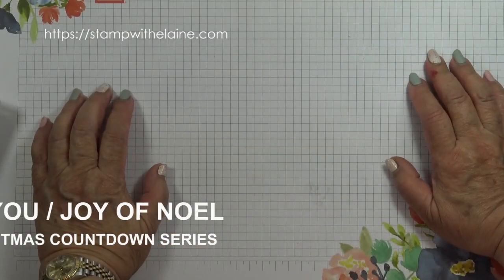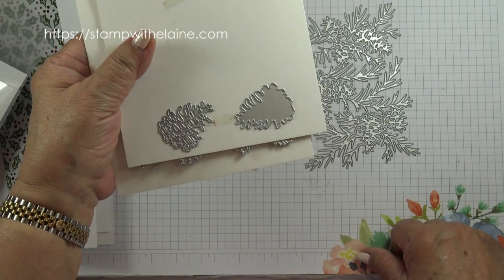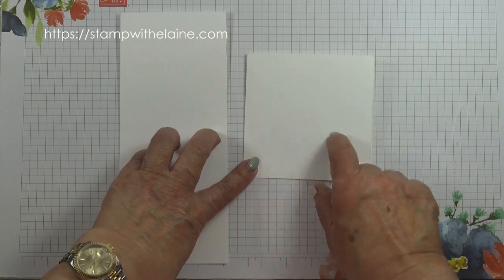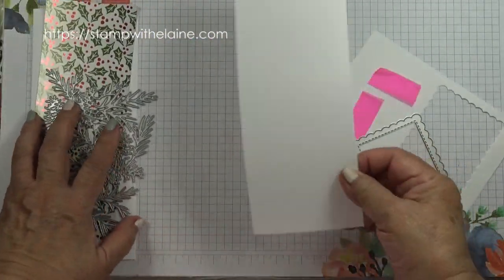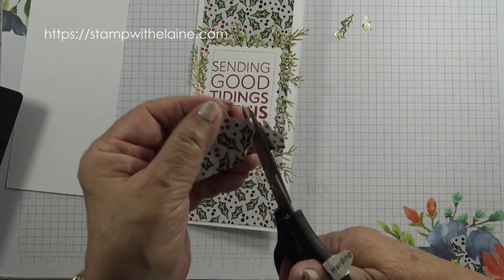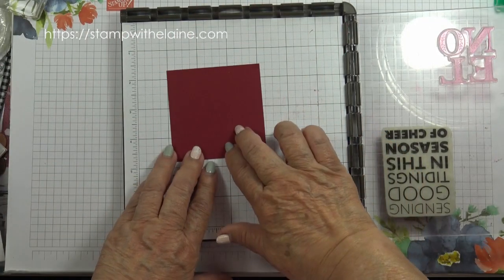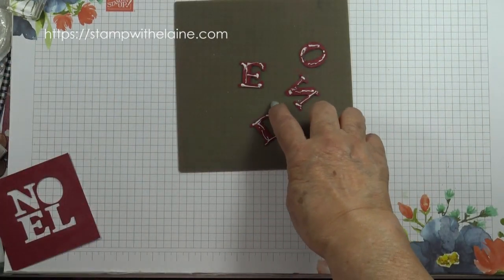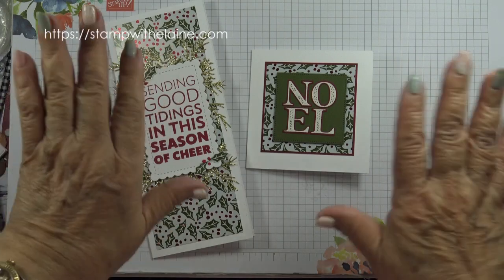Slim plus square card from one A4 sheet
Slim plus square card from one A4 sheet - creating 2 different sized cards from one A4 Sheet.  3 of 12 in Christmas Countdown Series.  Please scroll down for supply list.

Video no: 1295      Scheduled : 06.10.23

• Shining Christmas 12" X 12" (30.5 X 30.5 Cm) Specialty Designer Series Paper [162354]
• Silver & Gold 12" X 12" (30.5 X 30.5 Cm) Adhesive Backed Glimmer Paper [162288]